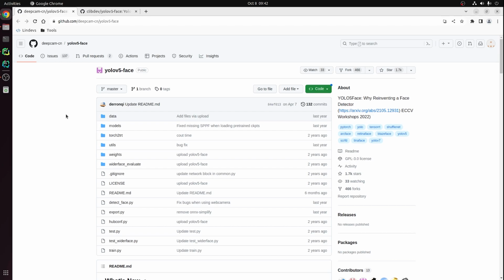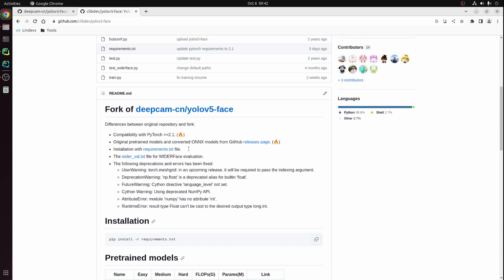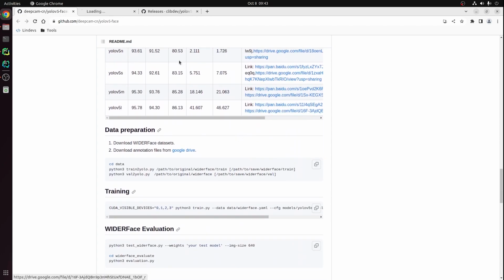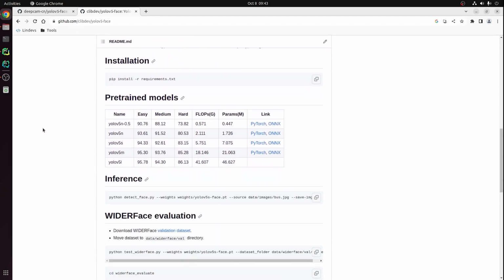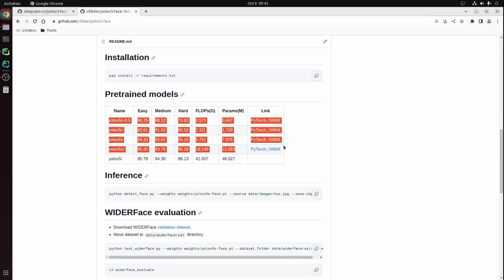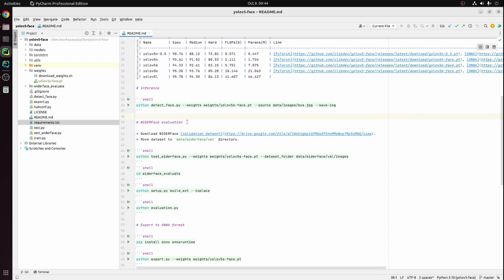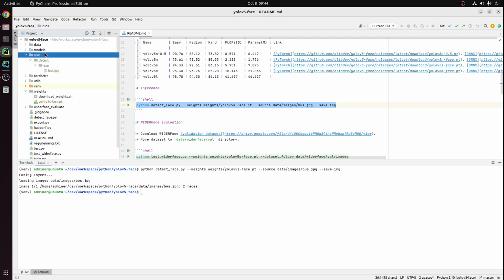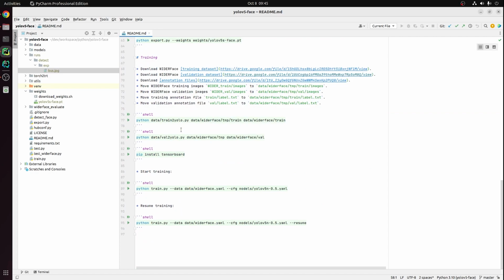Getting Started with YOLOv5Face: Quick and Easy Setup for Face Detection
Getting started with YOLOv5Face has never been simpler! This video walks you through the setup and configuration process, allowing you to begin detecting faces in no time.